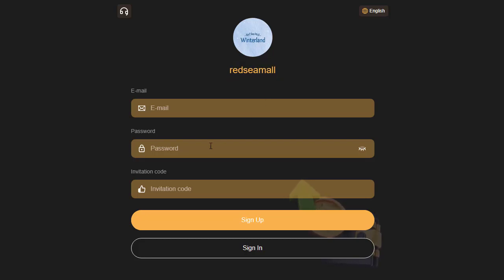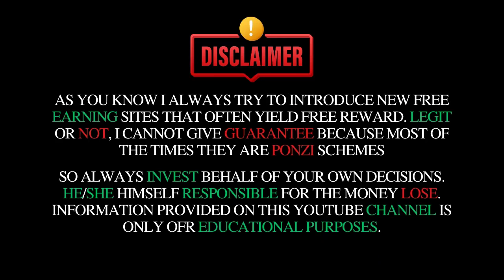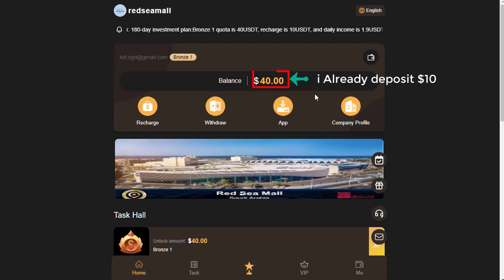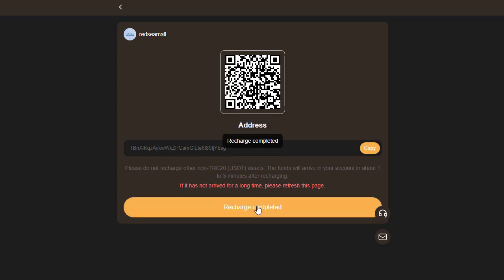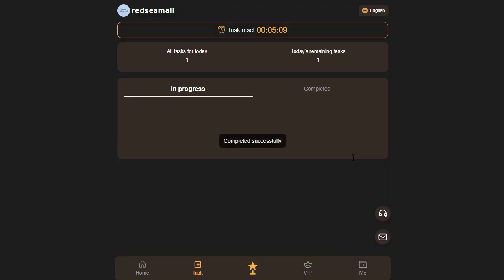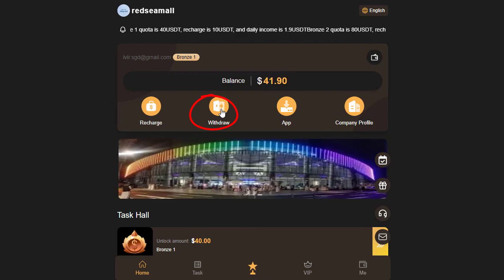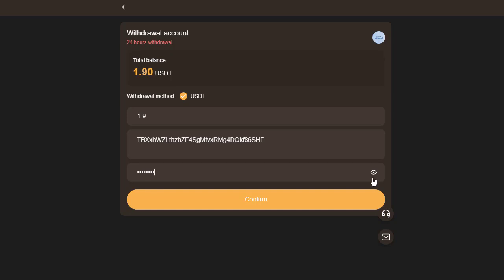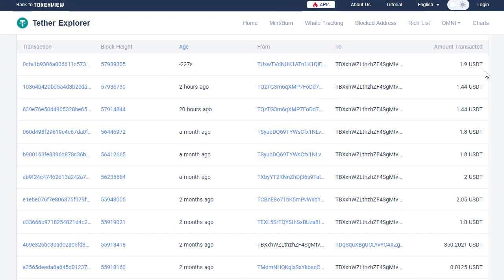Free Usdt | $30 Bonus | $2 Live Withdraw | New Earning Site With Investment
Invite code: 164805
For Buisness
Minimum withdrawal amount: $1, Withdrawal fee: $0.
There is no time limit for withdrawals and you can withdraw money at any time within 24 hours.
Mission Update Time: 01:00 EST Replaces the latest mission.
Each member user is valid for 180 days
Investments can only use USDT currency and choose the TRC20 network.
redseamall allows long-term investment, and you can get 30USDT when you register. 180-day investment plan:
Bronze 1 quota is 40USDT, recharge is 10USDT, and daily income is 1.9USDT
Bronze 2 quota is 80USDT, recharge is 50USDT, and daily income is 9.8USDT
Silver 1 quota is 170USDT,recharge is 140USDT, and daily income is 28USDT
Silver 2 quota is 480USDT, recharge is 450USDT, and daily income is 93.7USDT
Gold 1  quota is 1290USDT, recharge is 1260USDT, and daily income is274USDT
Gold 2  quota is 3470USDT, recharge is 3440USDT, and daily income is860USDT
Diamond 1 quota is 9470USDT, recharge is 9440USDT, and daily income is2622USDT
Diamond 2 quota is 28870USDT, recharge is 28840USDT, and dailyincomeis6706USDT
As long as the bonus reaches the team top-up reward, it can be claimed at any time(This activity is suitable for anyone with their own team. You can contact customer service to apply for rewards）
24-hour team recharge 300USDT, reward 10USDT
24-hour team recharge 600USDT, reward 50USDT
24-hour team recharge 1000USDT, reward 90USDT
24-hour team deposit 3000USDT, reward 450USDT
24-hour team recharge 5000USDT, reward 650USDT
24-hour team deposit 10,000 USDT, reward 900 USDT
24-hour team deposit 50,000 USDT, reward 5000 USDT
24-hour team deposit 100,000 USDT, reward 10000 USDT
If the recommender invites a corresponding number of people to join, they can be promoted to the corresponding level for free.
Invite 30 people to invest in Bronze 1 and you can advance to Bronze 1 for free
Invite 20 people to invest in Bronze 2 and you can advance to Bronze 2 for free
Invite 15 people to invest in Silver 1 and you can advance to Silver 1 for free
Invite 10 people to invest in Silver 2 and you can advance to Silver 2 for free
Invite 8 people to invest in Gold 1 and you can advance to Gold 1 for free
Invite 6 people to invest in Gold 2 and you can advance to Gold 2 for free
Invite 4 people to invest in Diamond 1 to get promoted to Diamond 1 for free
Invite 2 people to invest in Diamond 2 and you can advance to Diamond 2 for free
redseamall Sign up for the sweepstakes：
Users are invited to recharge 100 USDT and participate in the lucky draw. Prizes start at $0.50 and go up to $888. The chance of winning is 100%.
Topic Coverd
Investment site
Stormgain mining
Tether mining
Tether USDT
Dapp TRX
Dogecoin mining
Order grabbing app today
Best order grabbing app
Latest order grabbing app
Order grab kar ke paise kamaye
Usdt earning app today
Best shopping website
Earning apps in 2024
Explore the exciting world of online income, stay informed, and make 2024 your year of financial empowerment!